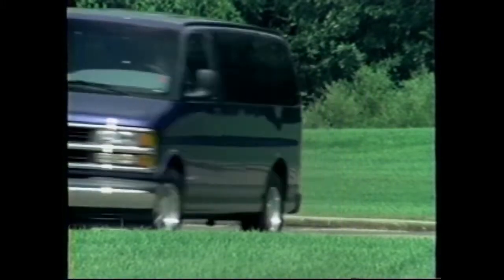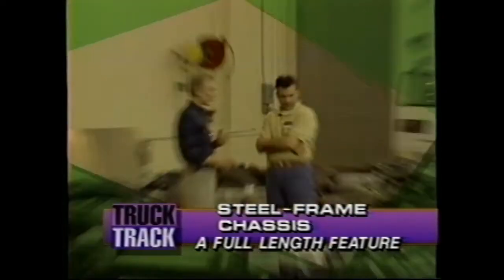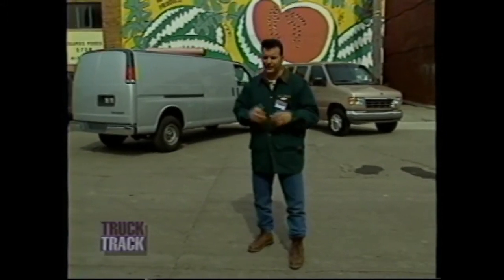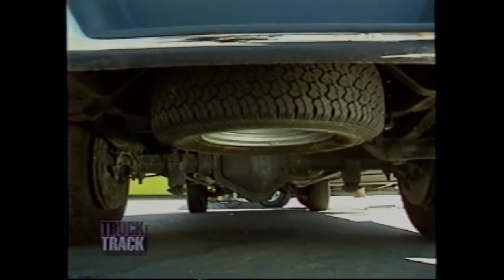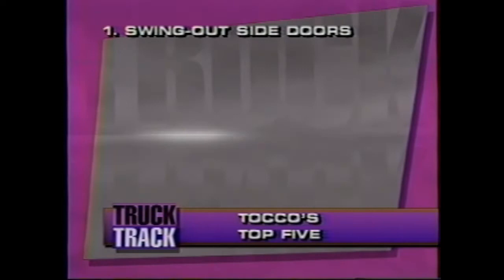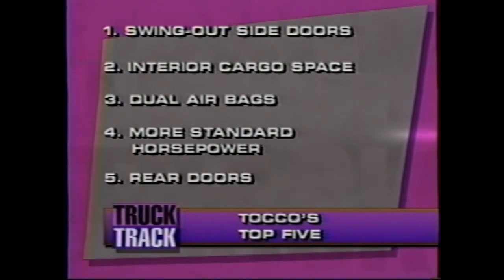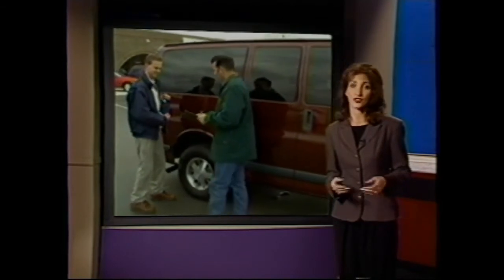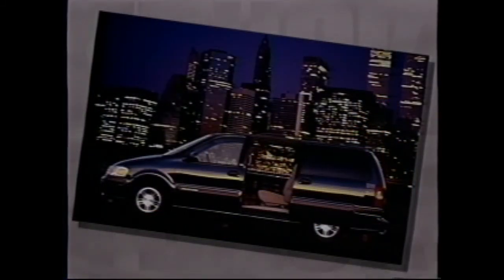1996 Chevy Van Express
This is a copy of a VHS 1996 Chevy Van Express.